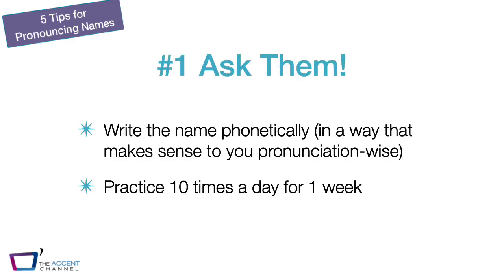What To Do When You Can’t Pronounce Someone’s Name {Speech Etiquette}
We've all been there. You meet someone for the first time, and you can't pronounce their name!  What do you do?

In this video, I share five tips to help you out - and what to do if you can't seem to get it right!

Get personalized American Accent training by scheduling a private session with an Accent Channel Method teacher

Build a Profitable Business Teaching Accents & Pronunciation: Download the Free Getting Started Guide to learn the skills, software, certifications, and other basics that you'll need to start working with paying students